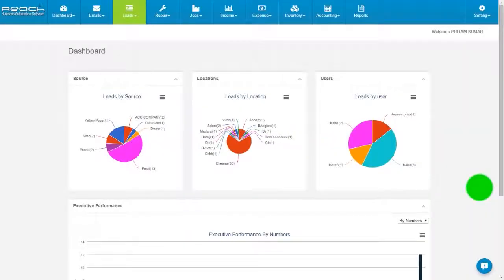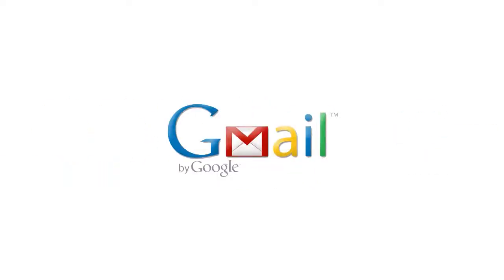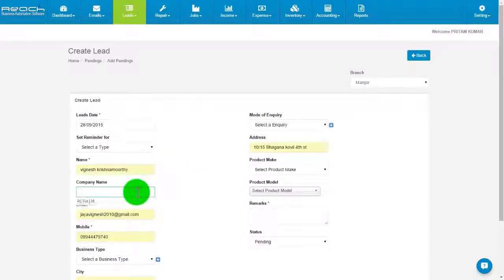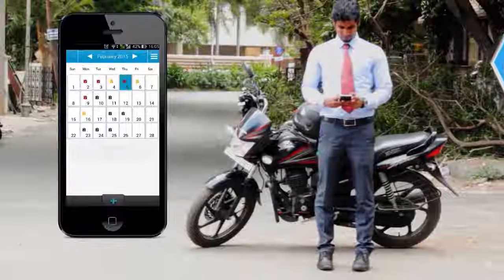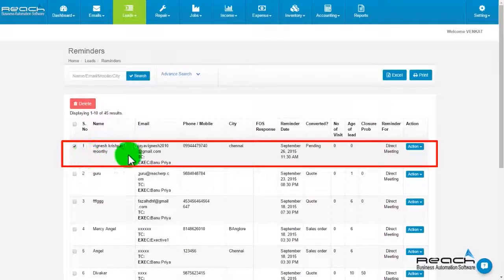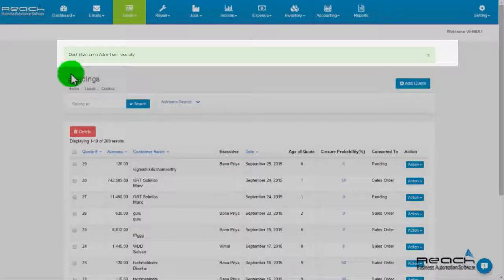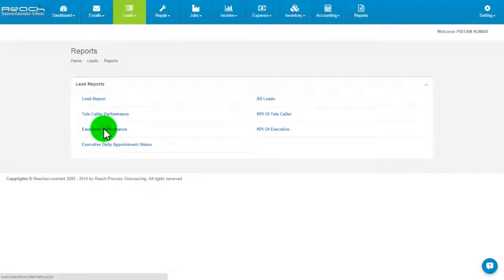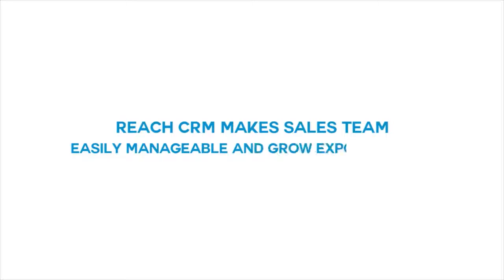CRM Software Demo to Manage your Sales Team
Reach CRM software helps you to manage your sales team on the go